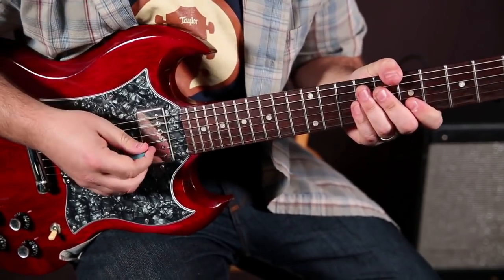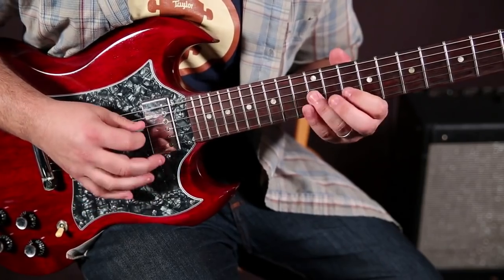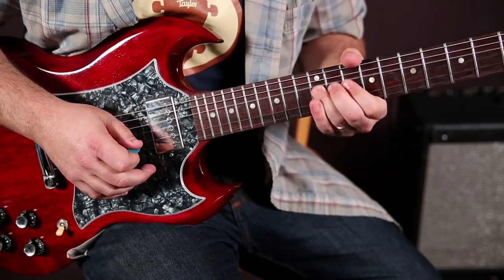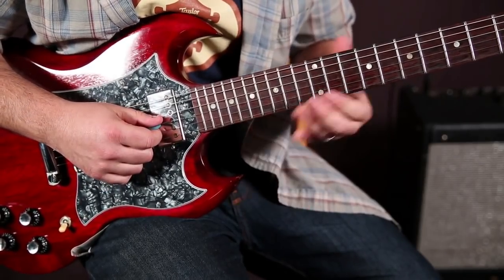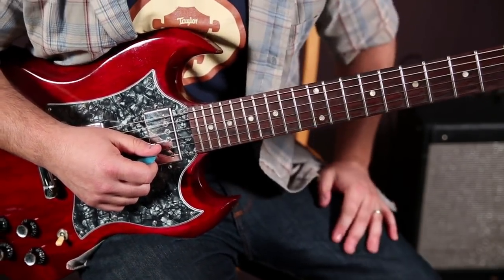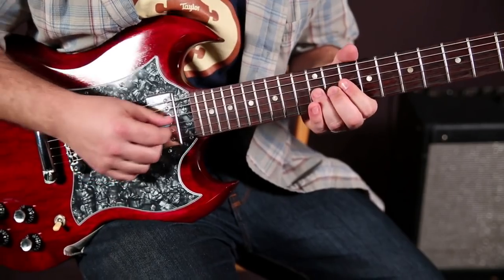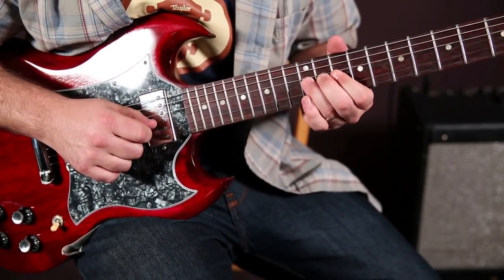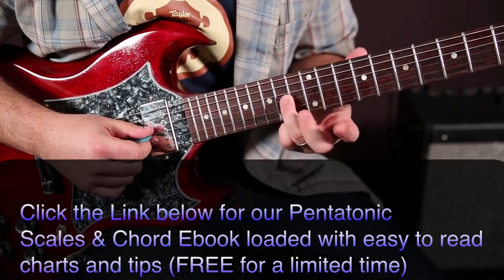Essential "Killer Clapton" Pentatonic Licks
Click this link for to grab your free beginner PDF ebook with Pentatonic Blues scales, charts and diagrams.

Marty Schwartz shows us some REALLY Cool and easy to play Eric Clapton pentatonic licks.

Eric Clapton has had the most consistent and enduring career. What better way to celebrate solo guitar than to explore a few of his classic licks?

You will also learn How to Create Flowing, Stylish Licks Like Eric Clapton.